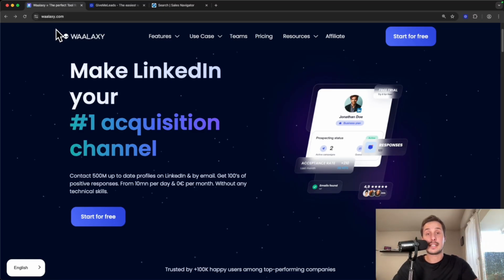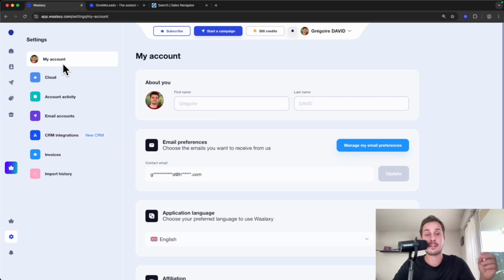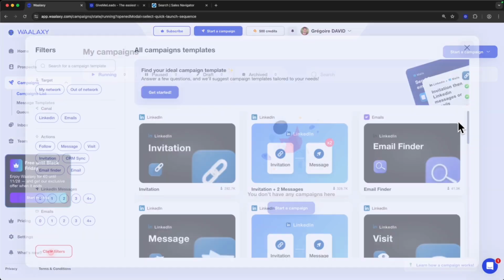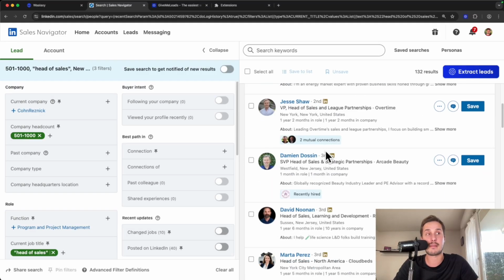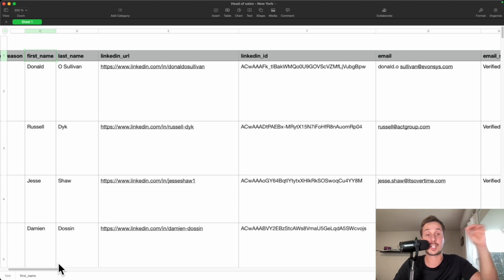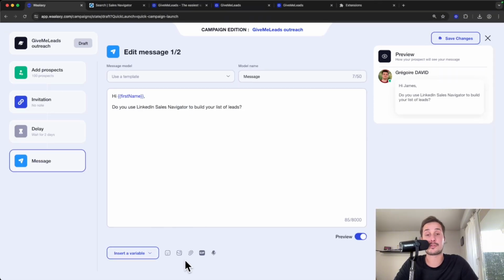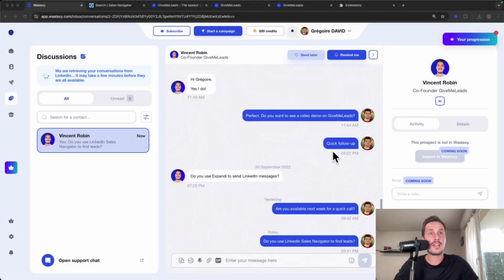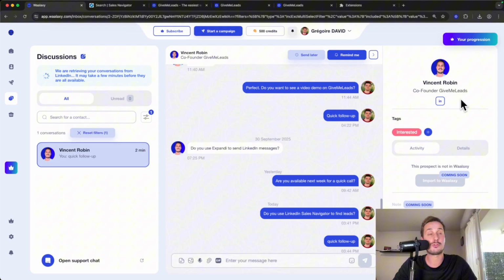Waalaxy Beginner Tutorial (2026)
00:00 – Intro
00:42 – How to create your free Waalaxy account (step by step)
01:51 – Quick tour of the Waalaxy dashboard
03:13 – How to setup your Waalaxy settings
04:46 – How to create your first outreach campaign
06:21 – How to import leads from LinkedIn Sales Navigator
10:49 – How to create your outreach sequence
13:49 – How to edit your campaign settings
14:30 – How to manage and reply to leads inside Waalaxy

In this video, you’ll learn how to use Waalaxy to automate your LinkedIn outreach, manage your leads, and build multi-step campaigns.

I’ll show you step by step how to create your free Waalaxy account, connect your LinkedIn and email inbox, import leads from LinkedIn Sales Navigator, and launch your first outreach sequence.

You’ll also see how to manage replies, track analytics, and optimize your campaigns for better results.

What you’ll learn:
- How to set up Waalaxy from scratch
- How to connect LinkedIn and email accounts
- How to import and manage leads
- How to build LinkedIn outreach campaigns
- How to monitor results and optimize your workflow

Perfect if you want to save time, book more calls, and scale your LinkedIn outreach efficiently.